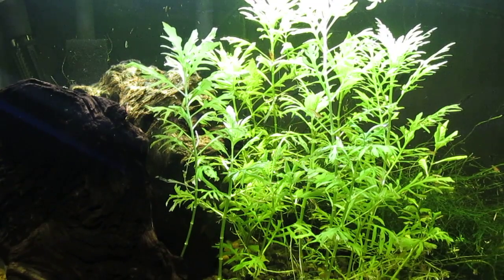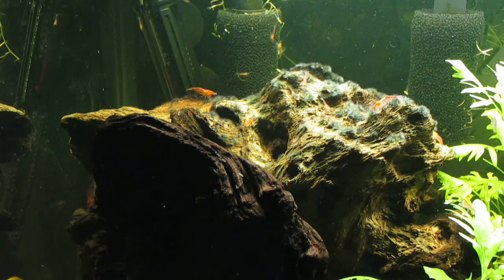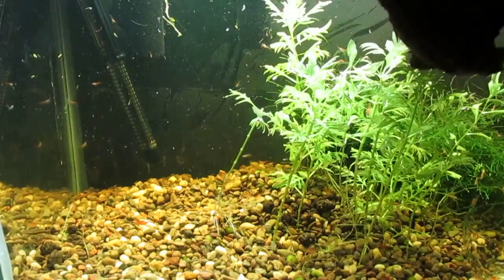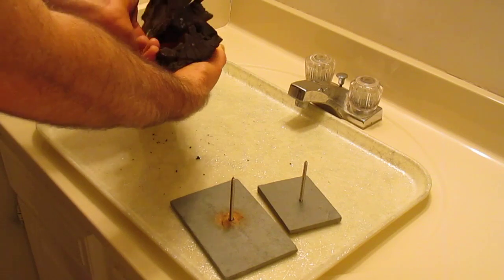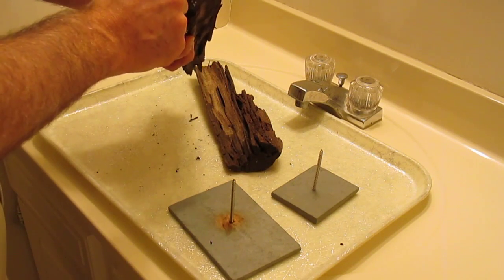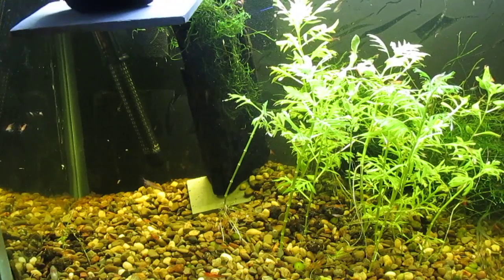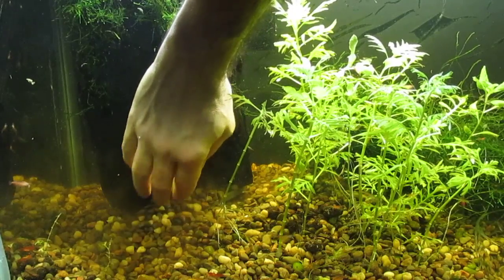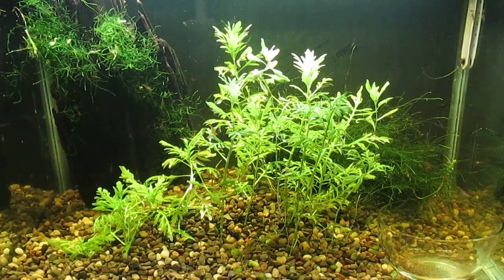29-Gallon Rescape 8-29-20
blackbeard algae (Audouinella)
cherry shrimp (Neocaridina davidi)
Java moss (Vesicularia dubyana)
Malaysian driftwood
Mopani driftwood
otocinclus
water wisteria (Hygrophila difformis)